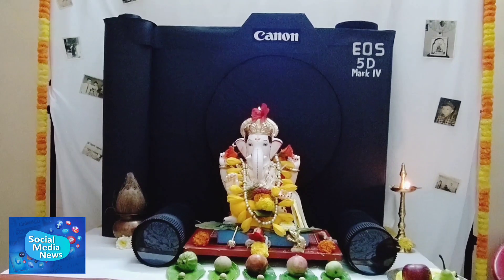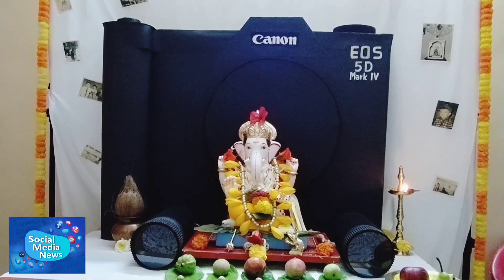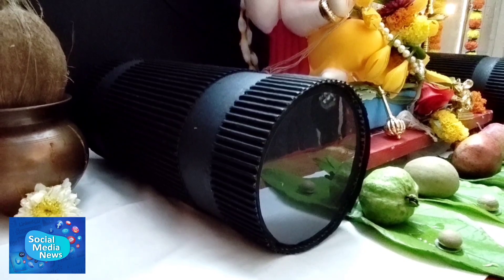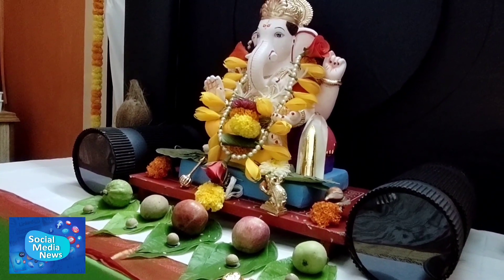डोंबिवलीतील बाप्पासाठी कॅमेरा आणि लेन्सची आरास...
डोंबिवली : गणेशोत्सवानिमित सर्वत्र सार्वजनिक मंडळात इकोफ्रेंडली देखावे पाहायला मिळत आहे.त्याचसोबत घरघुती गणपती मध्ये देखील आता इकोफ्रेंडली आरास, देखावे तयार केले जात आहेत.दरम्यान डोंबिवली मधील भिडे कुटूंबाने आपल्याला बाप्पाला कॅमेराची आणि कॅमेरा लेन्सची आरास केली आहे.

नुकताच जागतिक फोटोग्राफी दिवस पार पडला.हे औचित्य साधून डोंबिवली मधील अपूर्व भिडे याने कॅमेराची आणि कॅमेरा लेन्सची इकोफ्रेंडली आरास तयार केली आहे.